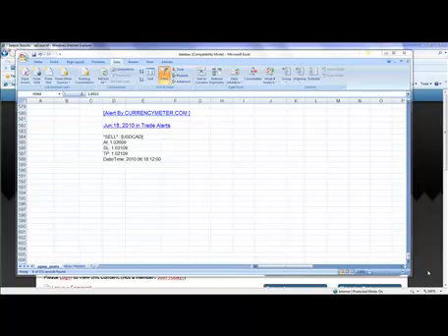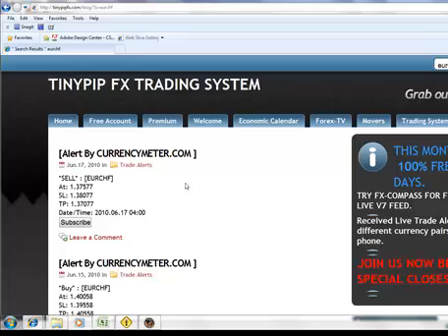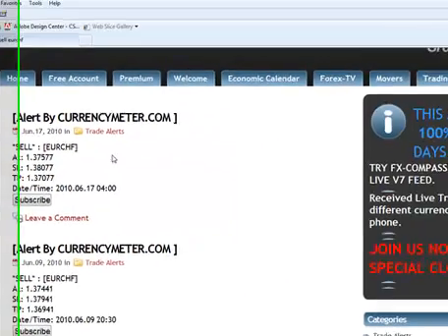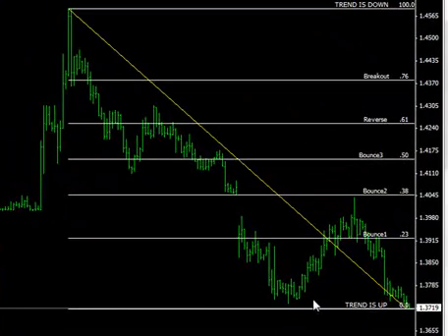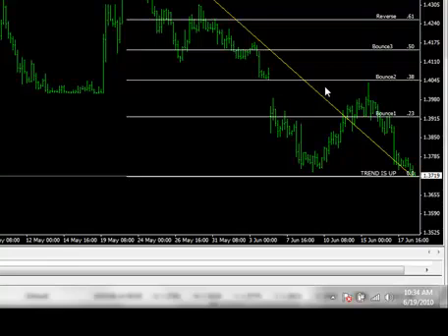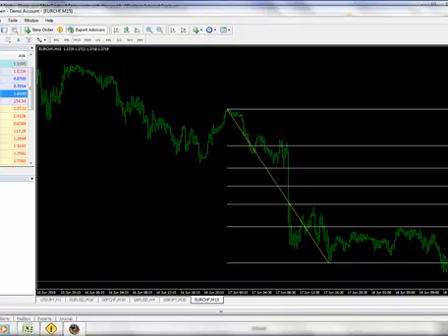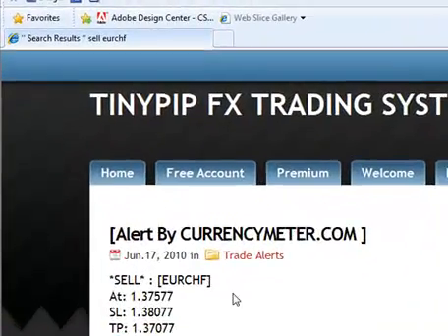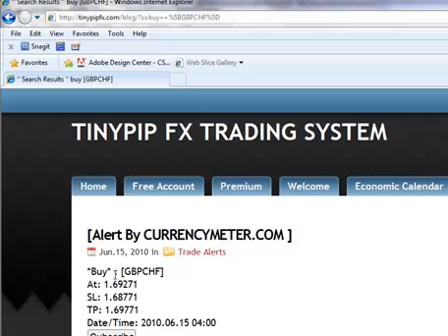Forex Alerts For Fun and Profits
This is a video discribing how to trade the alerts provides by currencymeter.com.
Using the tips on this video you can increase your vinning chances close to 90%